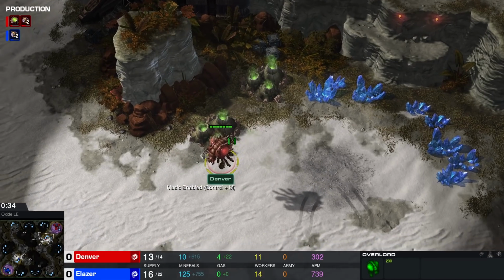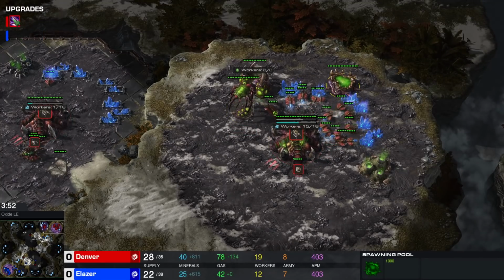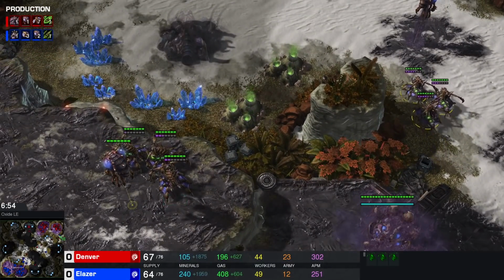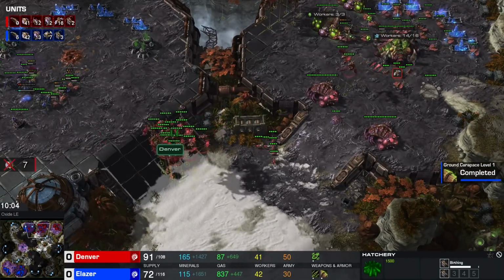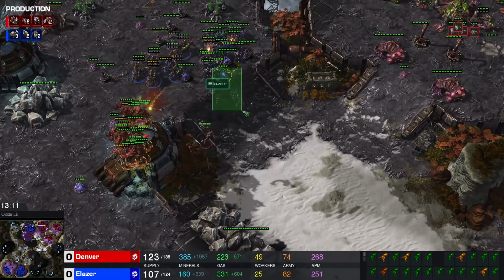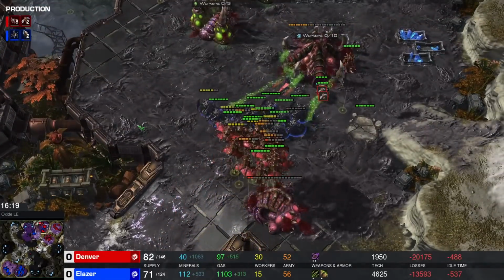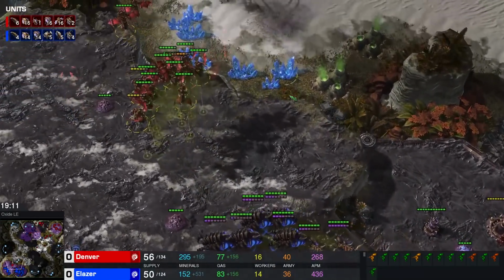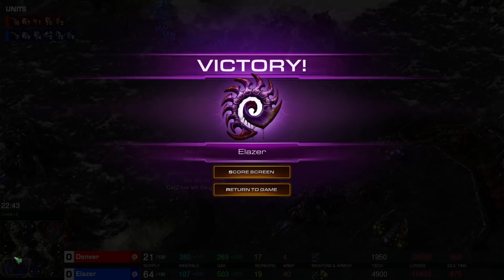The WEIRDEST ZvZ in Europe | Denver(Z) vs Elazer (Z)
Banging game.
Makes no sense.